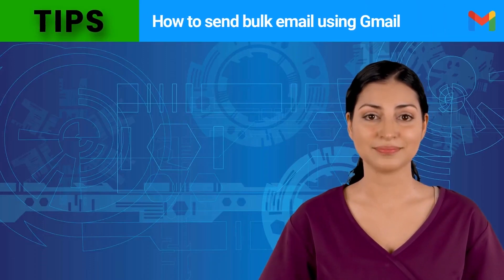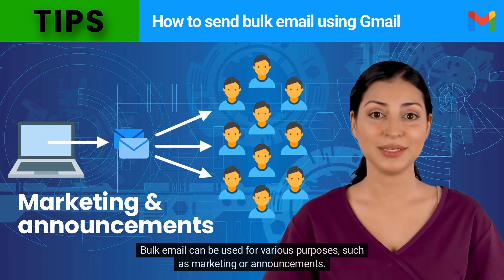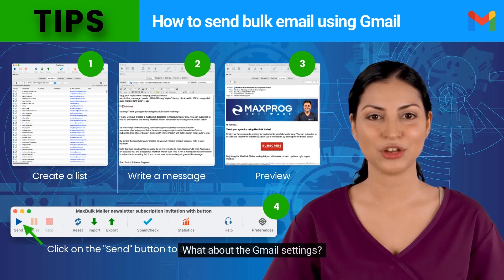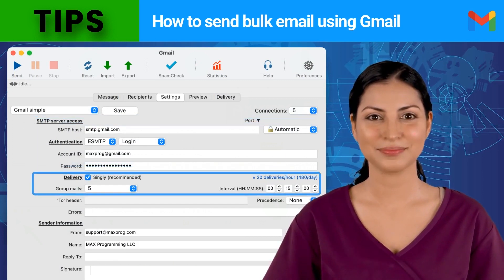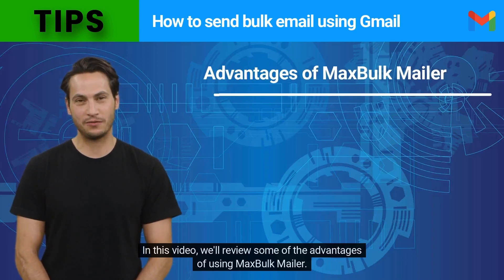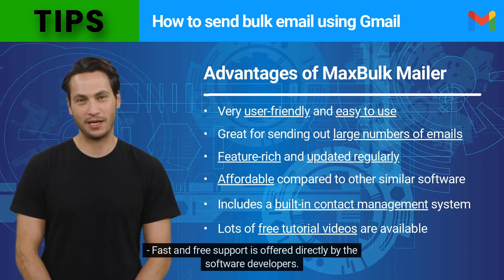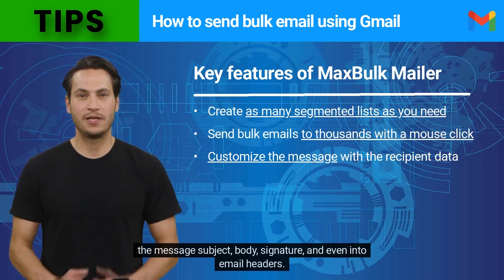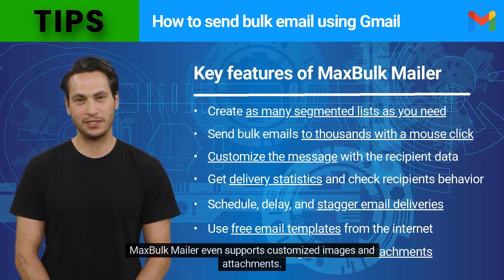How to send bulk email using Gmail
This video explains how to send bulk emails using Gmail and MaxBulk Mailer. If you have any questions, you can visit this page: helpdesk.maxprog.com